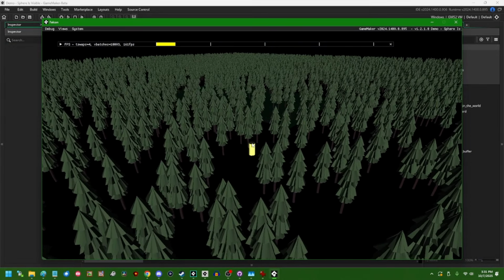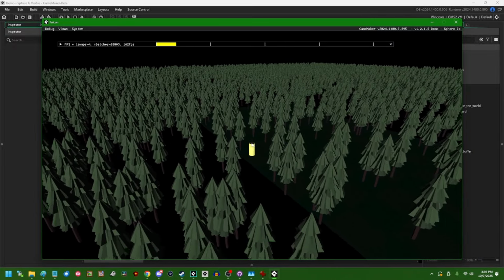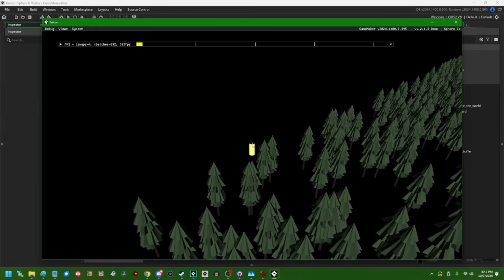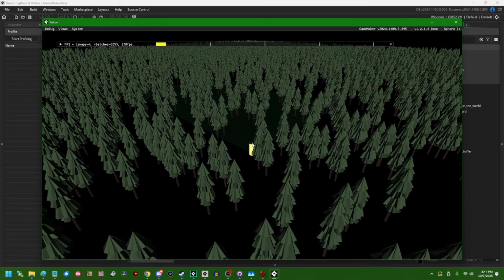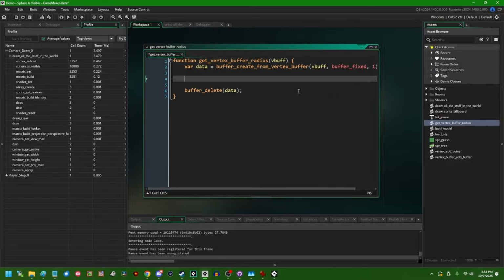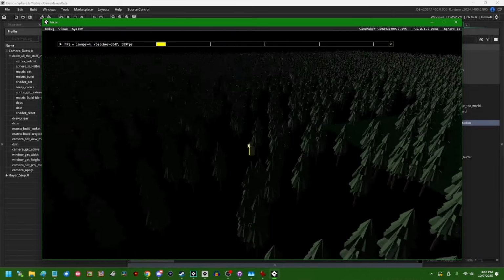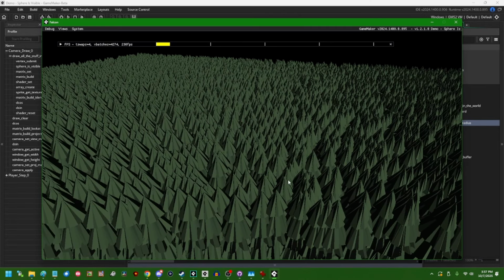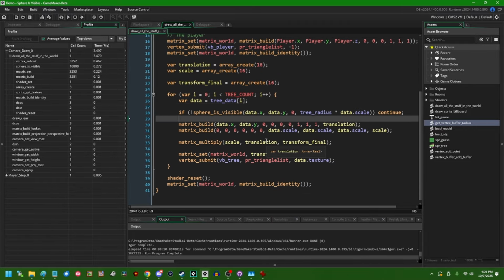Visibility Culling - 3D Optimizations in GameMaker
GameMaker finally added a function that lets you quickly check if a spherical region is visible to the camera! And then they didn't tell anyone about it... for 6 months. Thanks gamemaker!

This will be in the regular monthly version starting in 2024.14.

Here's the repository where I'll be putting the demo code:
The changes made in this video are on their own branch.
tba

0:00 Introduction
0:59 What's going on with frustum culling?
2:35 sphere_is_visible
9:44 Computing a bounding sphere (the cheap way)
15:15 The scale of the bounding spheres
19:58 The end

That promised social media link spam.